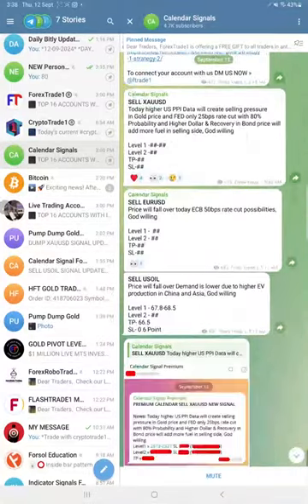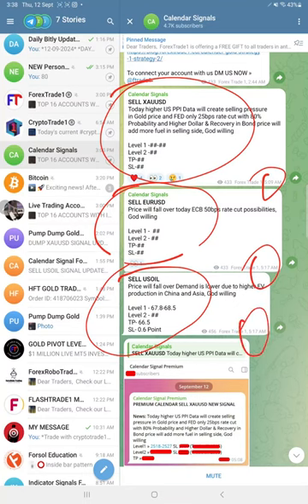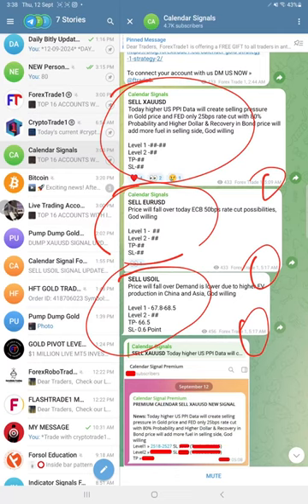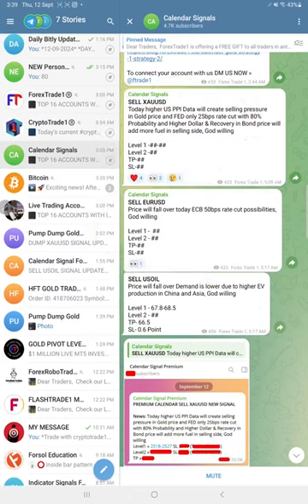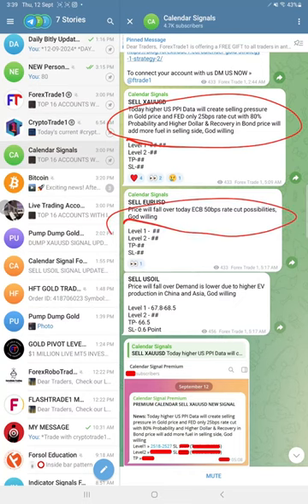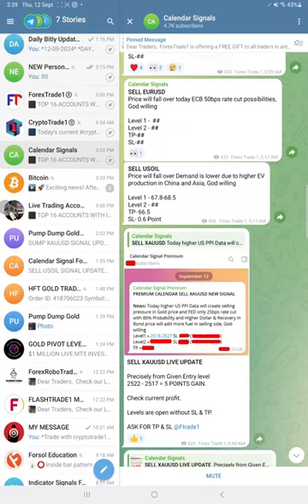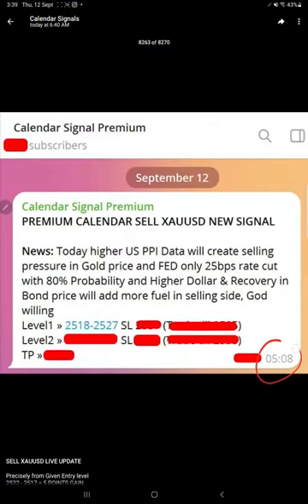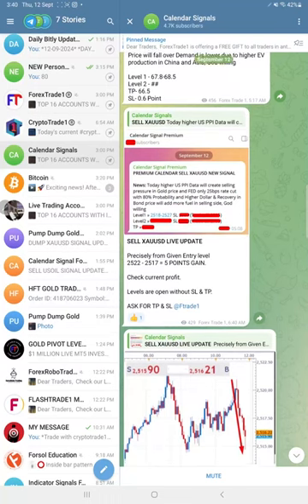12.09.2024 CALENDAR SIGNAL PERFORMANCE